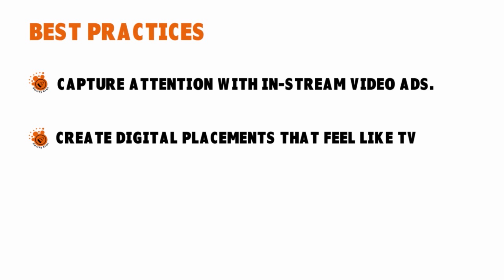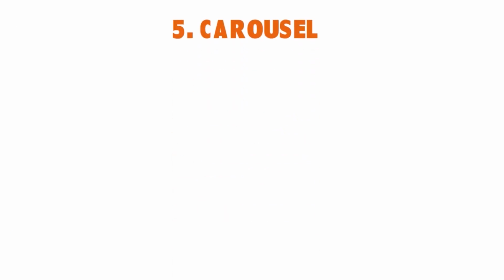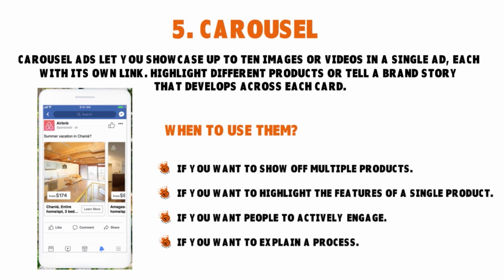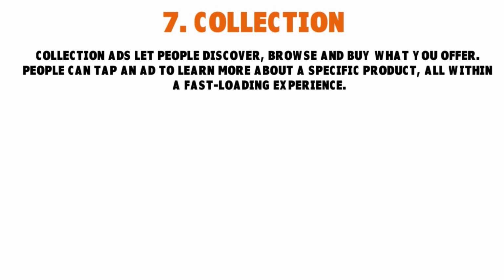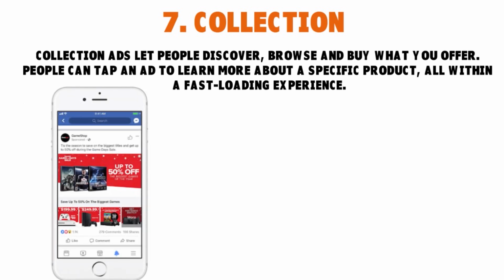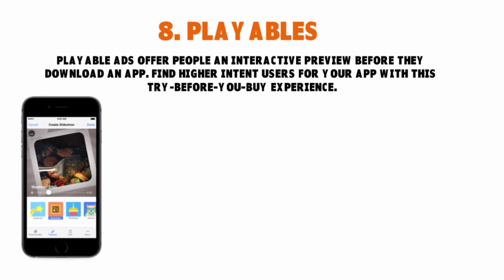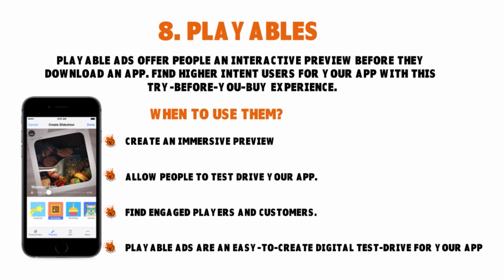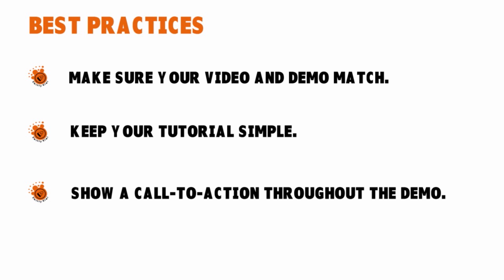Facebook Ads In 2026: How My Real Campaigns Exposed A Method That Can Boost Your Sales Quickly Today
Facebook Ads 2026 How My Own Setup Revealed A Trick You’ll Want Before Spending Money. If you want real Facebook results, this is the moment to act because the people winning right now are the ones treating ad formats like strategy, not decoration. In 2026, beginners using structured Facebook ad workflows saw up to 33 percent higher conversion rates and stronger retention across multiple niches. Rich people treat Facebook Ads like a performance engine because they know creative, placement and format selection always win.
- ⚡💬 Comment your niche so I can tailor the next tutorial
- 🚀🔁 Share this with someone who wants results today
- 💡🏷️ Tag a friend whose ads still look like confused flyers